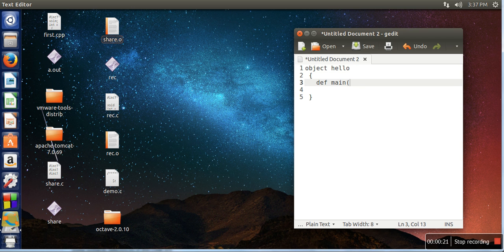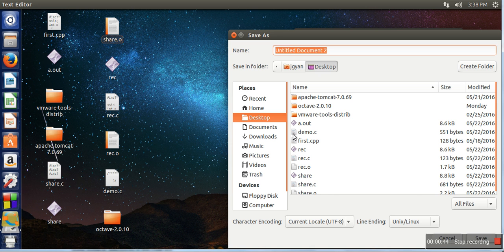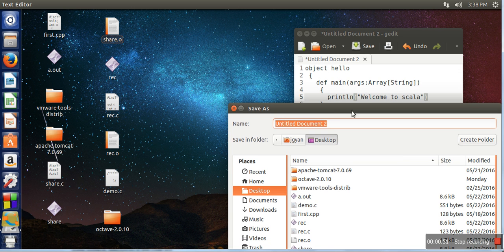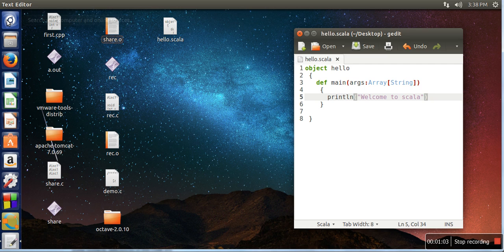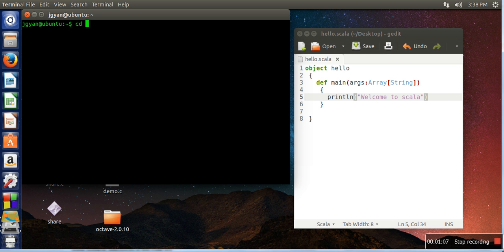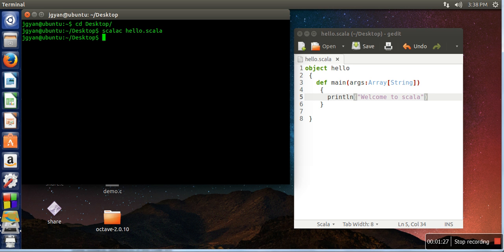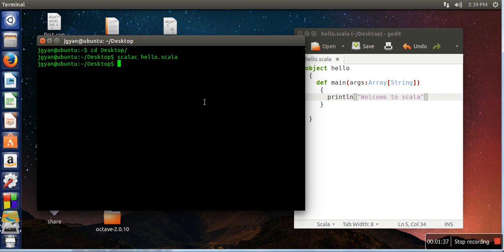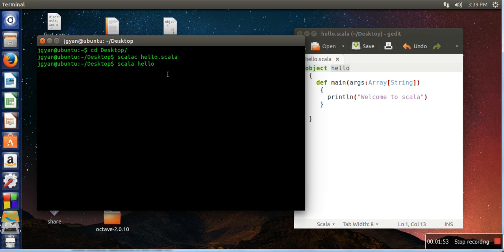How to run First Scala Program on Ubuntu # Scala Tutorial -1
Scala is an acronym for “Scalable Language”. This means that Scala grows with you.
This video will show how to run first scala program on ubuntu